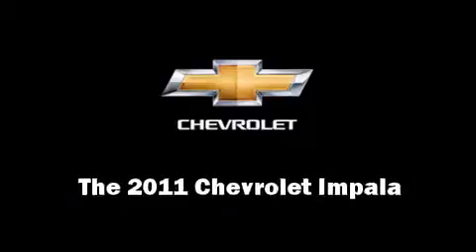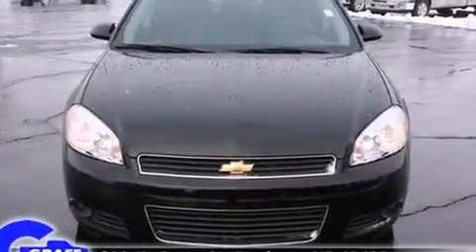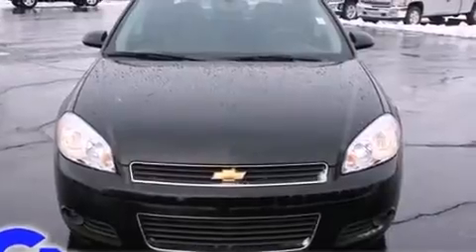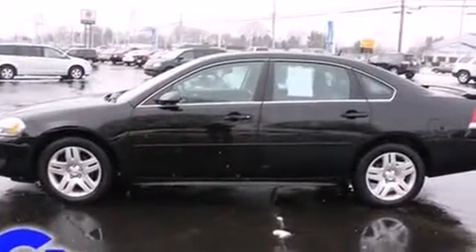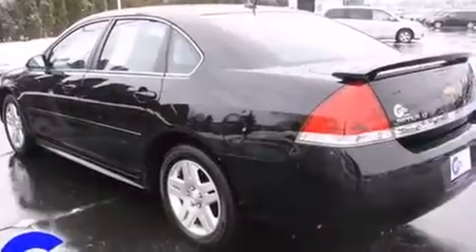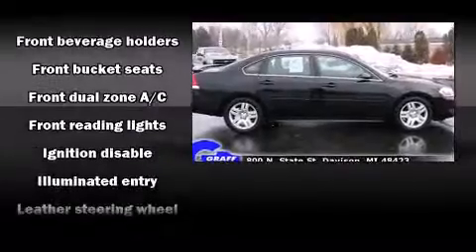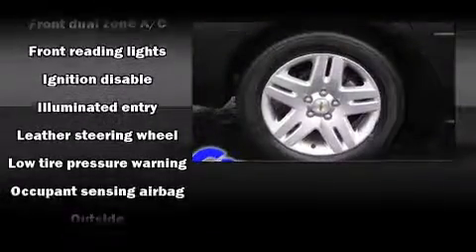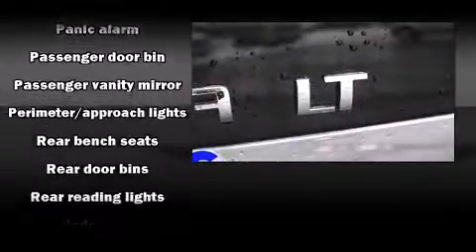2011 Chevrolet Impala near Marquette, Michigan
Check out this 2011 Chevrolet Impala has the sought after LT trim! This 2011 Impala is located near Marquette, Michigan.   This vehicle has around 37K, and comes with a five day/150 exchange policy.  This 2011 Impala is a one owner Sedan as reported by an AutoCheck Report.  A few of the hot options are: am/fm radio, cd player, remote keyless entry, speed control, leather seats, sunroof and bose audio system.  This show room ready 2011 Impala is a great find!  The black paint is in fantastic condition and the ebony leather interior appears to be smoke free.  Come on down and take this Sedan for a test drive, the engine sounds great and you'll love the silky smooth Automatic transmission.
    Hank Graff Chevrolet Davison
    Address:
    800 N. State St.